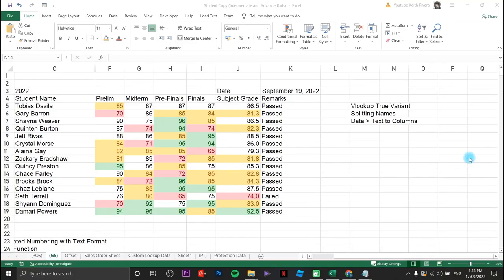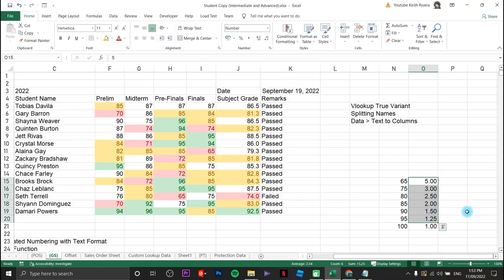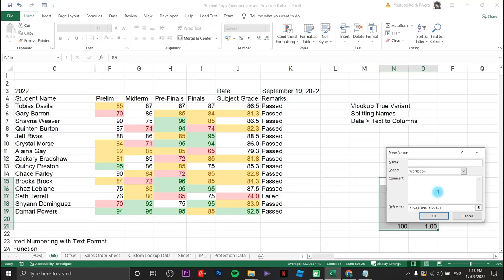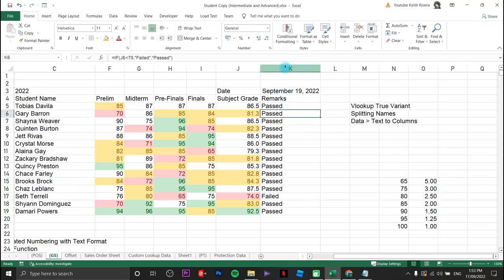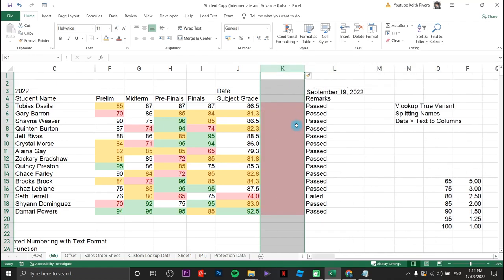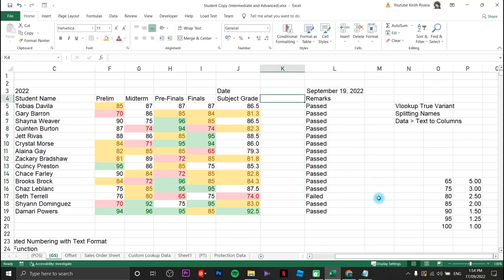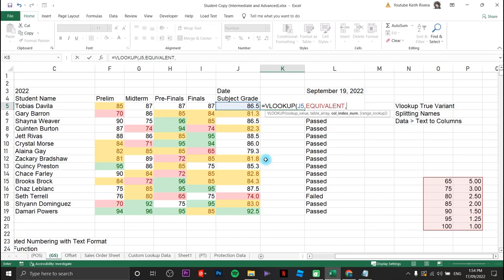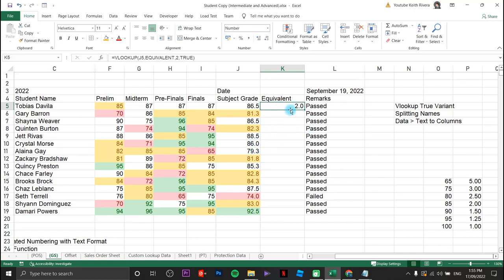Excel Vlookup for Grades